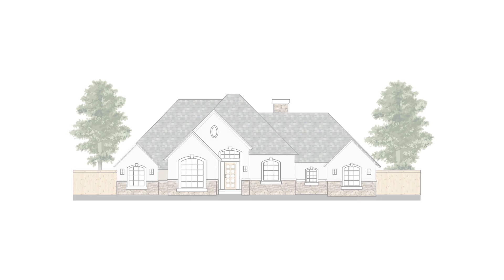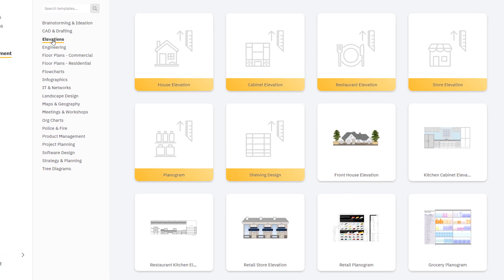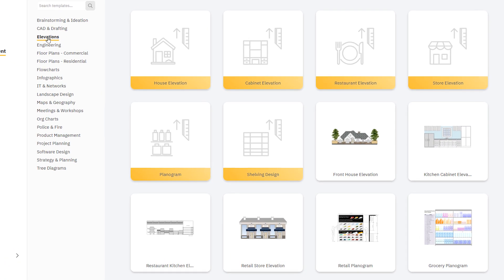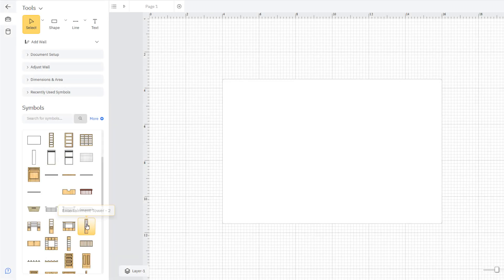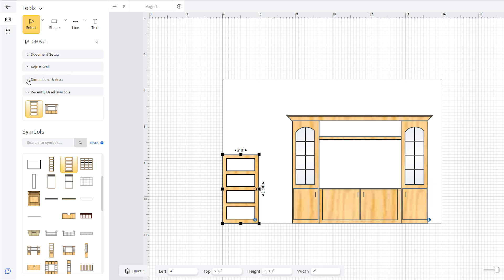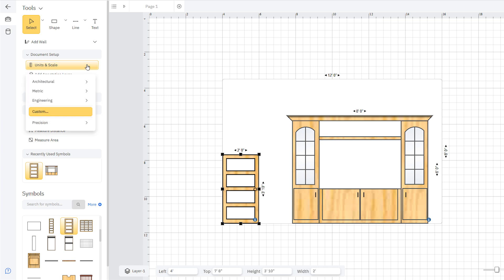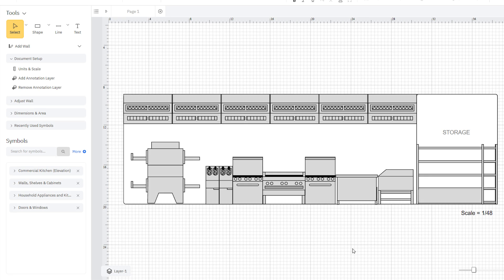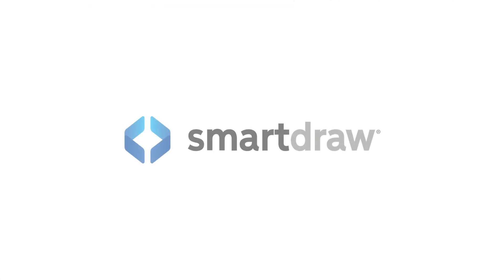How to Draw an Elevation Floor Plan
See how SmartDraw can help you create an elevation diagram for a floor plan, for homes, interior designs, and shelving from professional elevation templates.